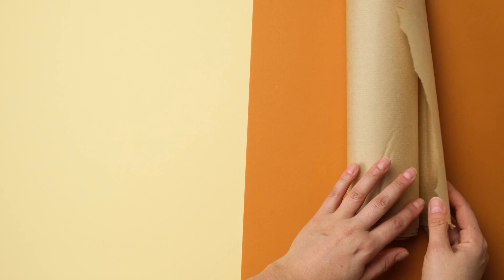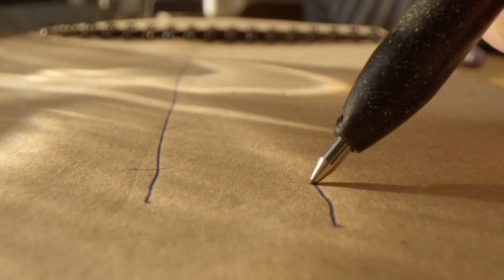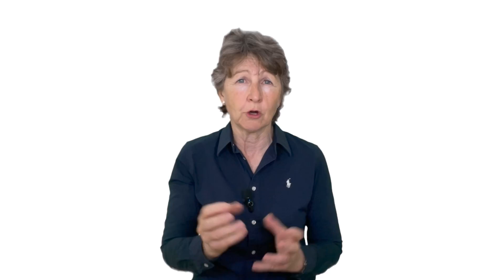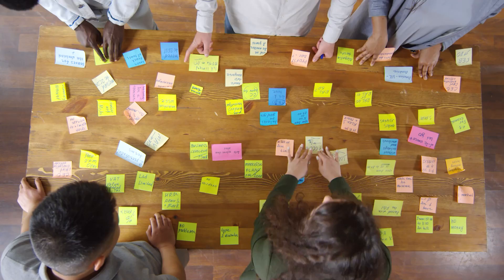Systemise your Business: 1 - Map your Customer Journey - Systems for Scale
Discover the art of business systemisation with Marianne in this video.

Dive deep into the first step - mapping your customer journey.  Learn how to identify inefficiencies and optimise micro-interactions for an improved customer experience.

We offer practical solutions for both small start-ups and larger teams, illustrating how simple tools, both physical like Post-it notes and digital like Lucidchart, can aid in visualising and enhancing your procedures.

“Marianne’s McDonald’s experience makes her one of the world’s most qualified experts on the practicalities of implementing systems and building high performing teams.”

Marianne Page is an award-winning leader and developer of high performing teams; inspiring successful small business owners to build the simple systems and high performing team that will free them from the day to day of their operation; giving them back the time to enjoy a fulfilling life, confident that their business is running as it should.

Marianne developed a number of high performing teams of her own during her 27 year career as a senior manager with McDonald’s, and developed over 14,000 managers and franchisees over an 8 year period as the company’s Training Manager.

For the past ten years, Marianne has worked closely with successful business owners who have over-complicated their life and their business, helping them to develop the systems and the structure that will make their operation consistent, and free them to work on their business rather than in it.

Marianne is the best selling author of Simple Logical Repeatable, The McFreedom Report, and Process to Profit - a book hailed as ‘better than The E Myth’.

Marianne’s mission is to give every business owner the tools, and the mindset they need, to build a scaleable business that supports the life they want to lead.